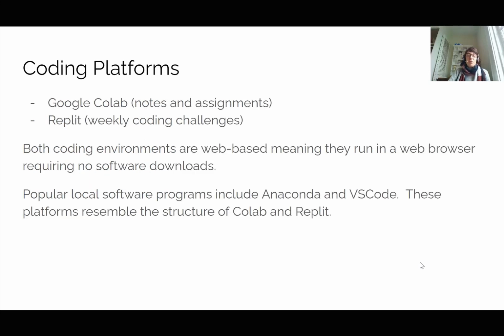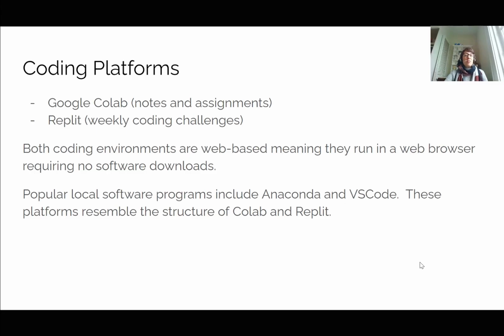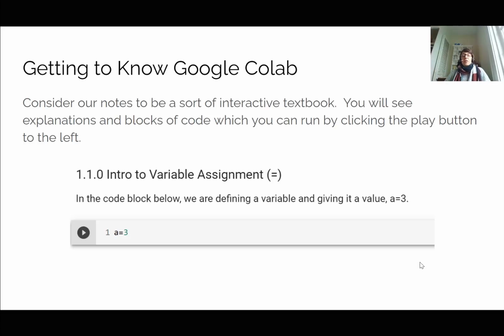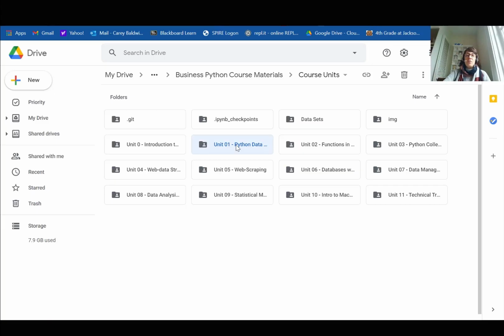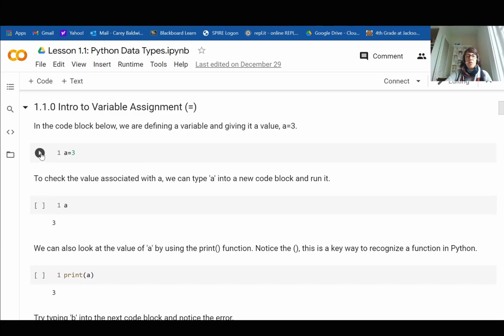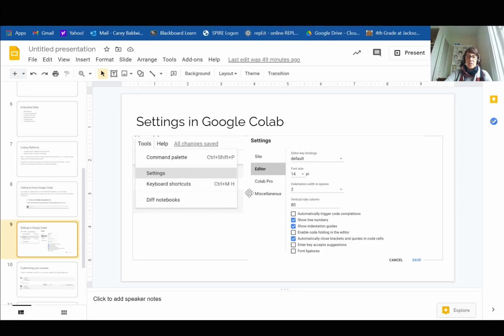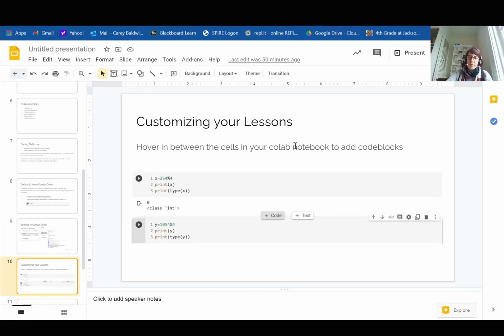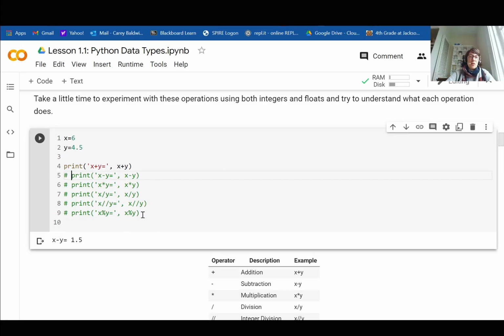Python Coding Platforms